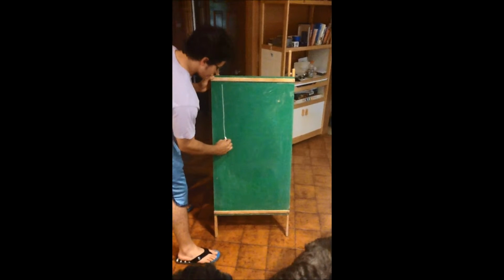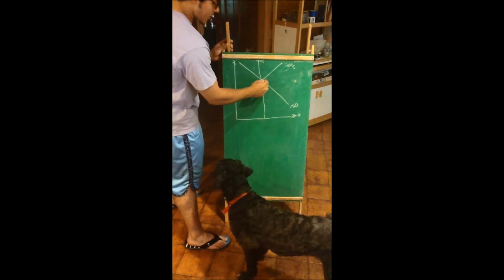Travis Econ Project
I was amazing and did a great job with the scripture. Cole was an amazing videographer and got some fantabulous shots. Travis did an awesome job editing and looks so darn cute in the video(My words). - Sean

Sean was amazing and did a great job with the scripture. I was an amazing videographer and got some fantabulous shots. Travis did an awesome job editing and looks so darn cute in the video(Sean's words). - Cole

Sean was amazing and did a great job with the scripture. Cole was an amazing videographer and got some fantabulous shots. I did an awesome job editing and looks so darn cute in the video(Sean's words). - Sean